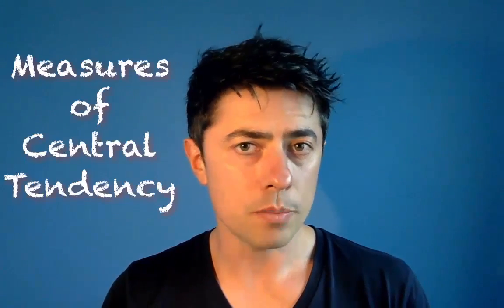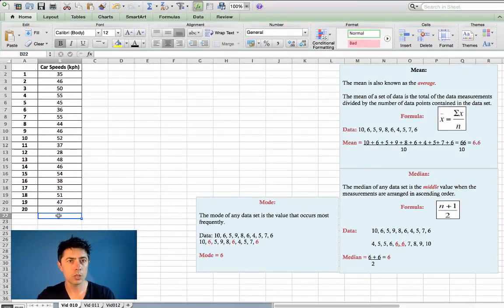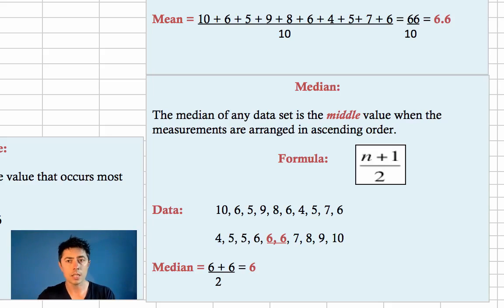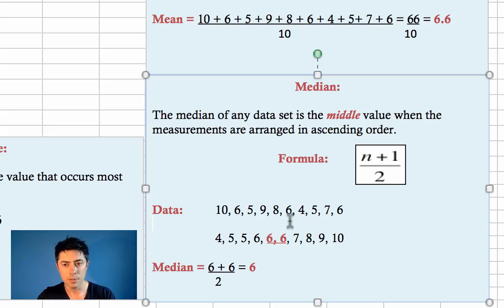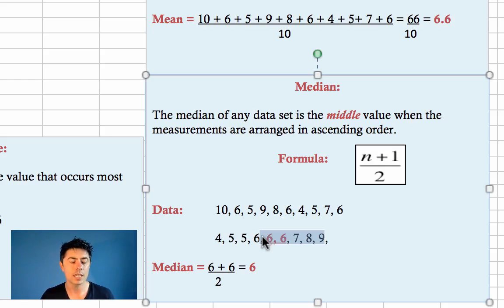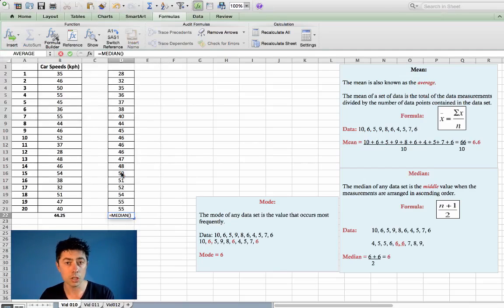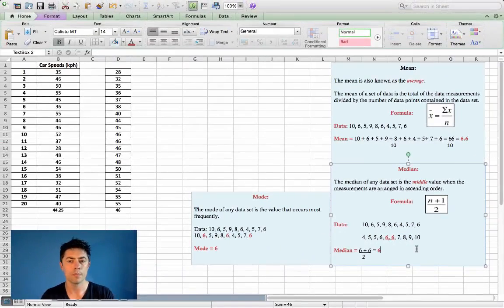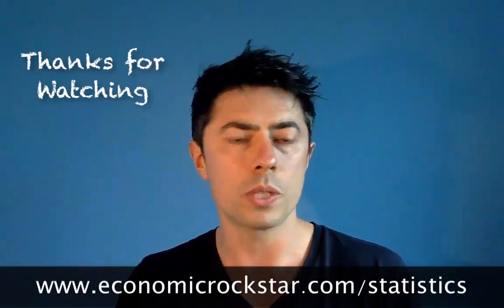010 How to Calculate the Mean Median and Mode for a Data Set Using Excel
In this video I show you how to calculate the mean, median and mode for a data set using excel.

Here, I use the functions made available in excel and explain the basics of the mean, median and mode (Measures of Central Tendency).

Check out the simple math functions in excel to calculate these values.

for PDF downloads on the material covered in this video and more.

►009 How to Calculate the Mean, Median, Mode and Standard Deviation for a Data Set (Using Excel)